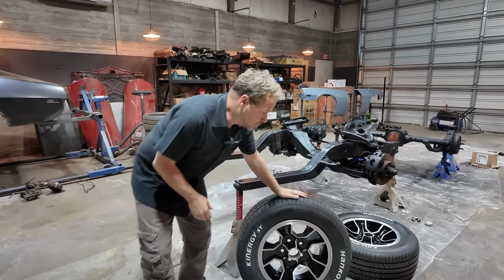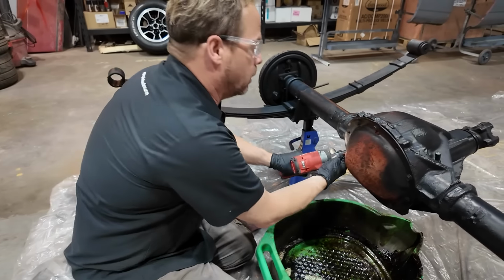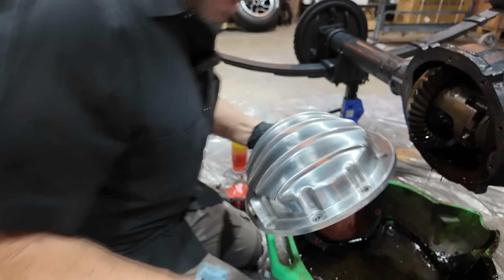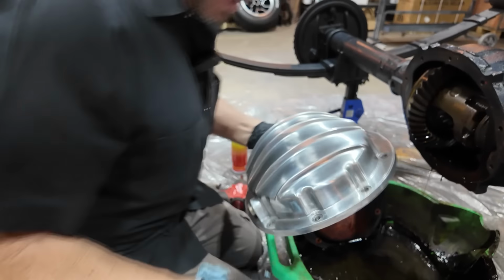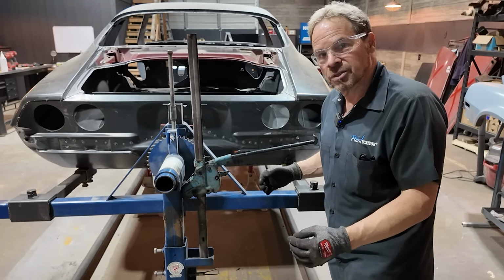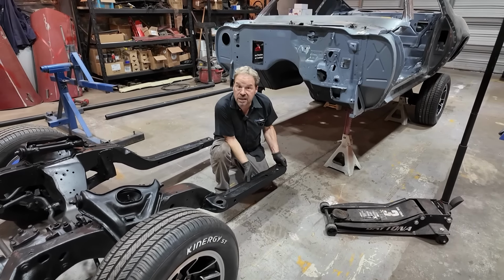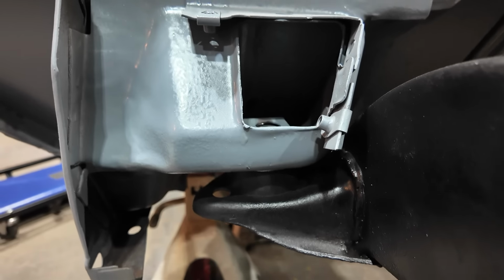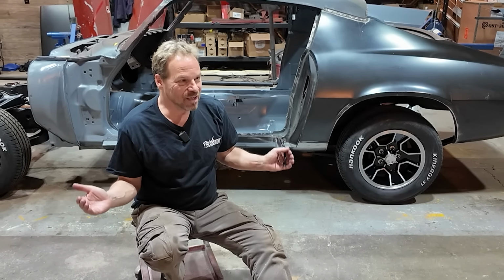Rolling Garbage PT 2 ON ITS OWN WHEELS AGAIN!!!!!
Part 2 of 2 parts getting this pig off the rotisserie and back on the ground.  It feels so good!!!

Now we can begin the  ACTUAL BUILD process, choosing drivetrain, what transmission, if we do suspension upgrades, and make it into a legit street car once more!!!  HUGE shout out to  @autometaldirect   for the pieces in between the parts... stuff we don't think about until after the fact...   I love my @Milwaukee hand tools..!!  @MilwaukeeTool   Rocks!  Thanks to @ViceGripGarage Derek for a diamond in the rough!

00:00:00 Introduction
00:04:46 Subframe Bushings
00:09:32 Differential cover removal and inspection
00:14:24 Diff cover gasket replacement
00:19:18 Pinion seal replacement
00:28:56 Clip replacement for Suspension
00:32:38 Chasing threads for subframe and suspension mounts
00:36:33 Lowering Rotisserie
00:41:11 Bolt In spring Pockets
00:48:36 Insert subframe bushing kit
00:52:34 Cross measuring subframe location
00:55:17 It's a ROLLER AGAIN!
00:55:47 Cost Breakdown of project
01:01:33 Garbage Camaro T Shirts!